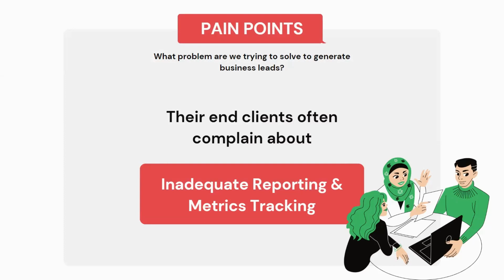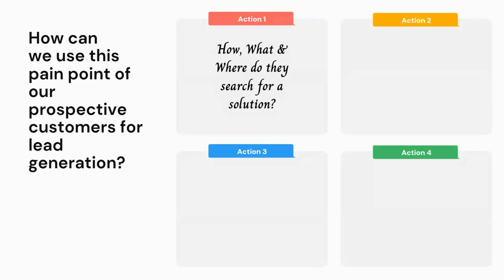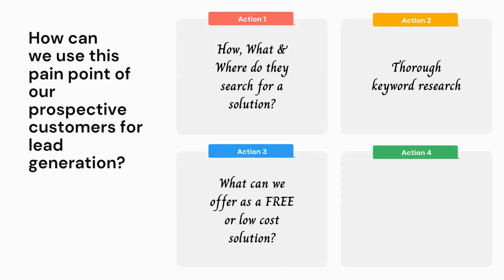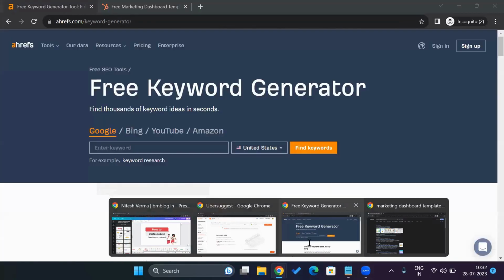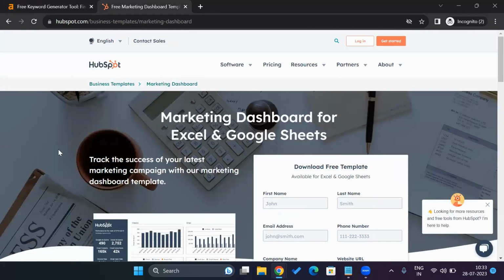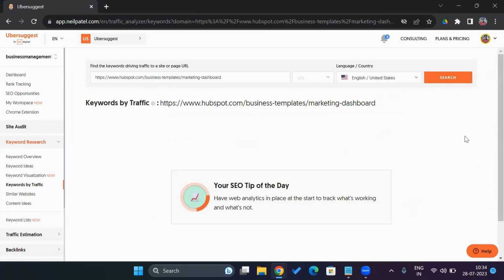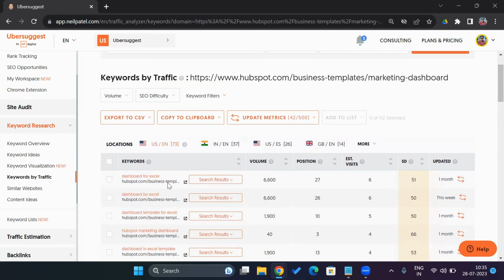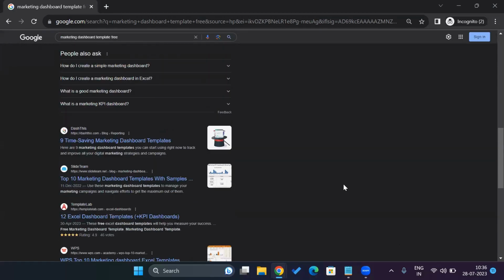How to Create a Lead Generation Funnel for a New Business | Marketing Strategy for Small Business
In our new small business marketing tutorial, I will show you a step by step process about how to create a lead generation funnel for a new business.

This is a tried and tested marketing strategy for small businesses. This process works for both new and existing businesses.

Implement this to create a lead generation funnel and generate organic leads for your small business.